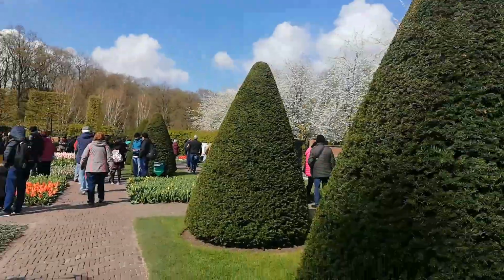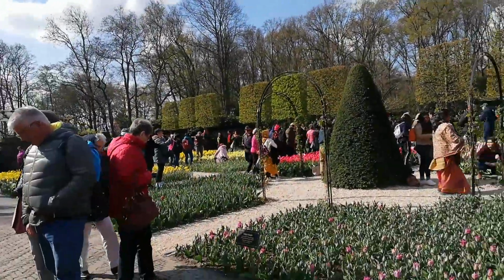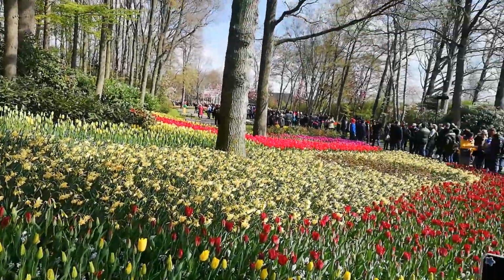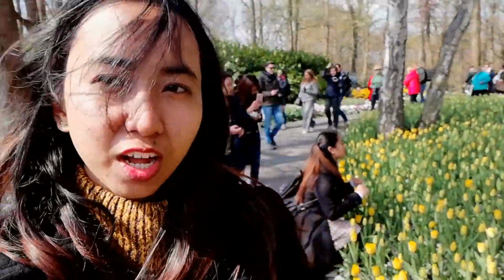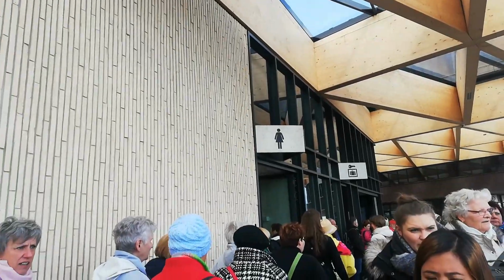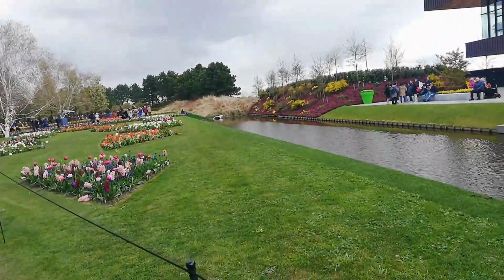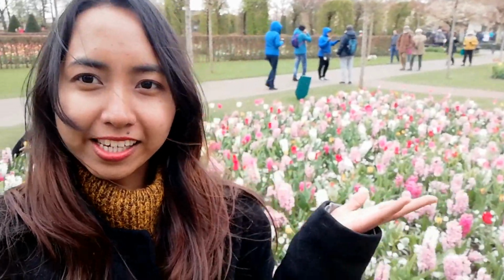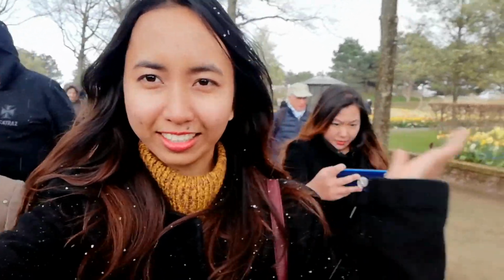Why Keukenhof is a popular place in the Netherlands? ❤🌷 (Au Pair Vlog #20)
Super ganda ng place na ito guys! I highly recommend to every tourist to visit this place.

Tulip Garden ❤🌷